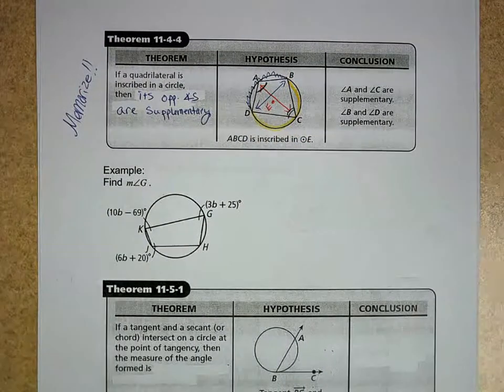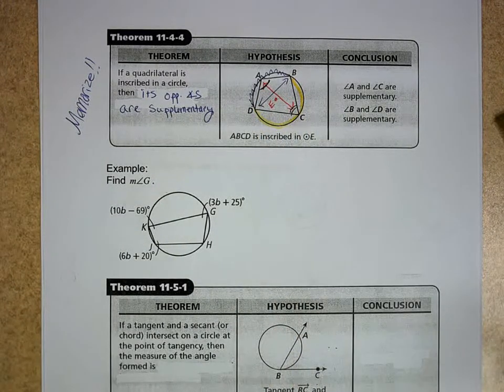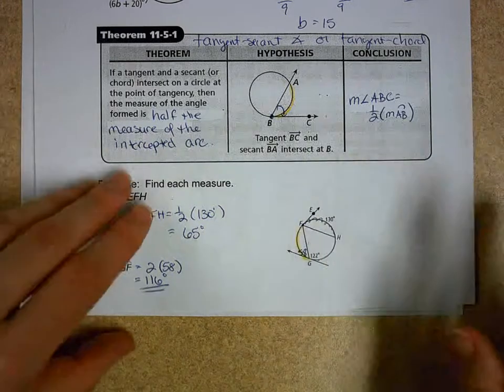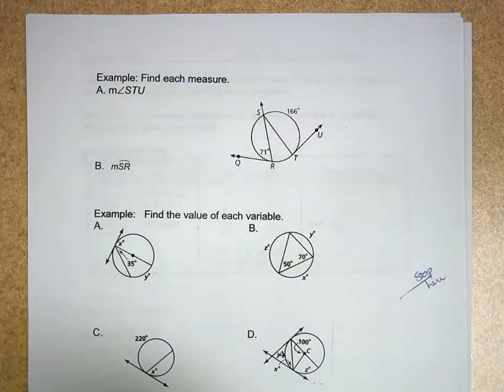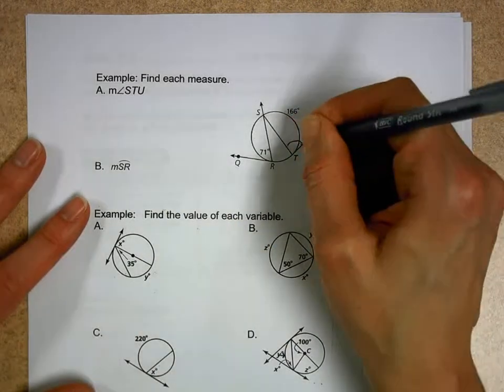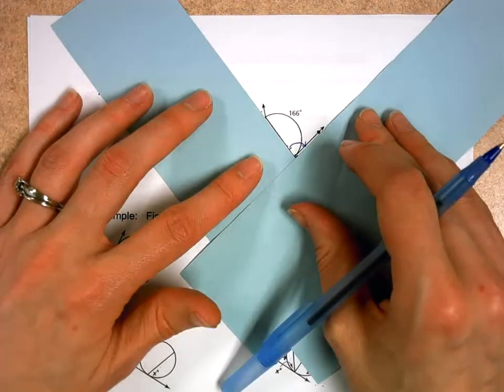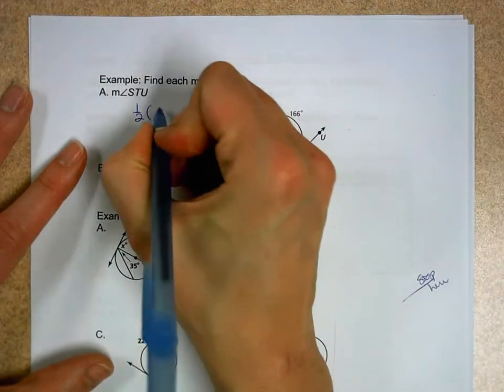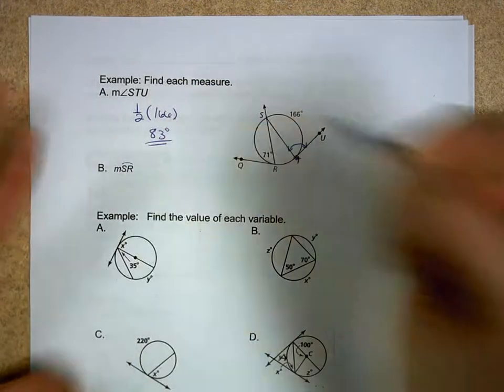Lesson 11-3 Part 3.AVI